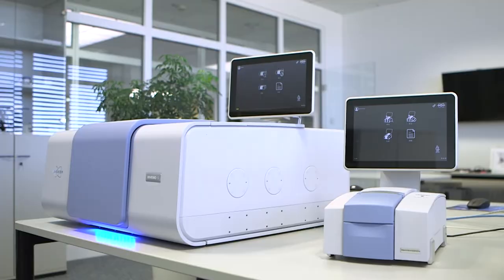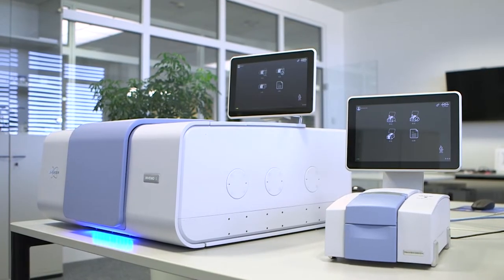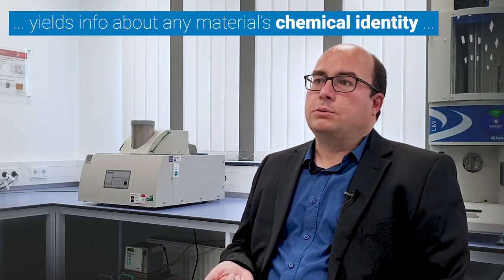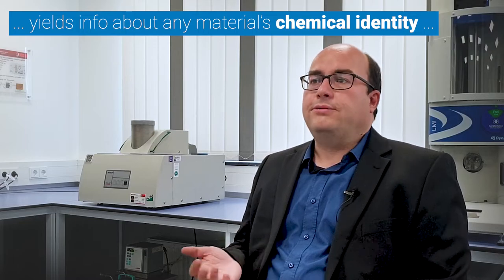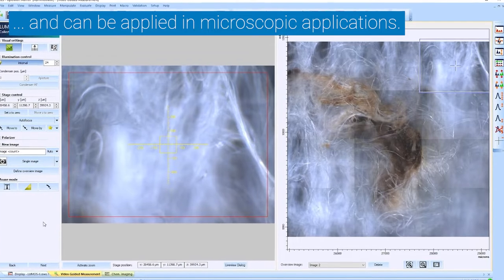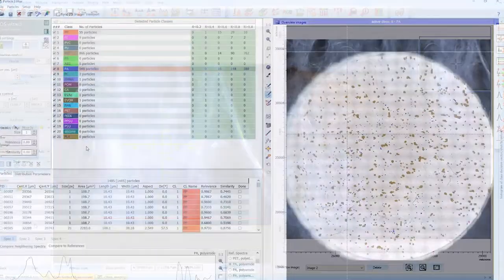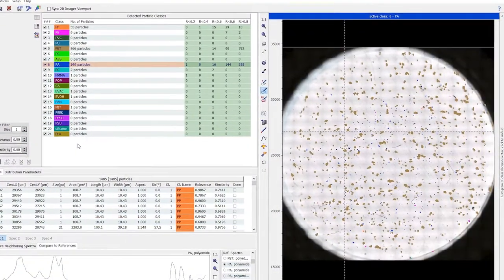Why FT-IR for plastics analysis? | About polymers, plastics, and FT-IR | Part #2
The KIMW Luedenscheid is a renowned full-service analytical institute for the polymer and plastics industry. As experts in polymer analysis they chose Bruker to create the benchmark  in IR spectral reference libraries. In this video, Martin Doedt explains the value of FT-IR in polymer and plastics analysis.